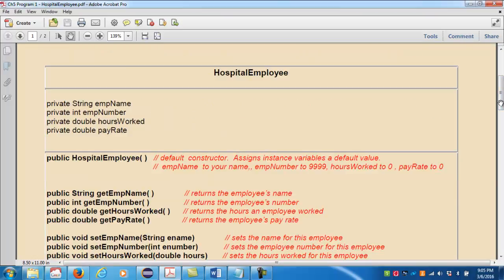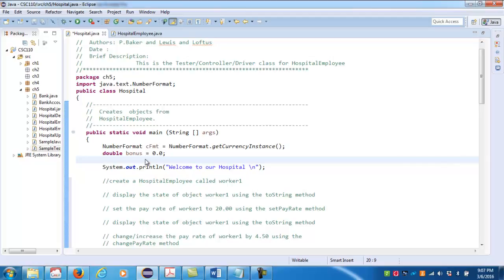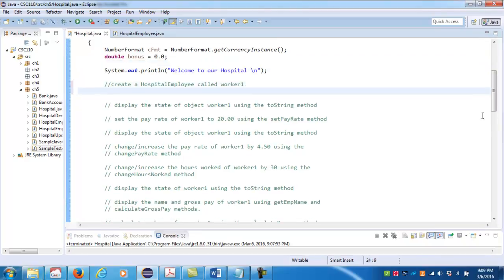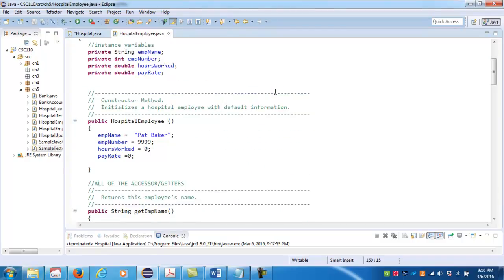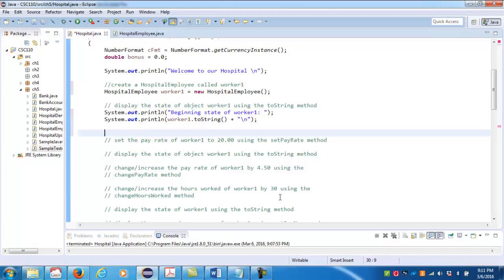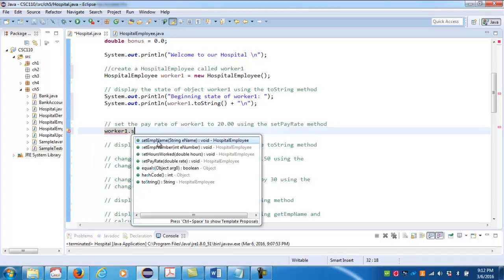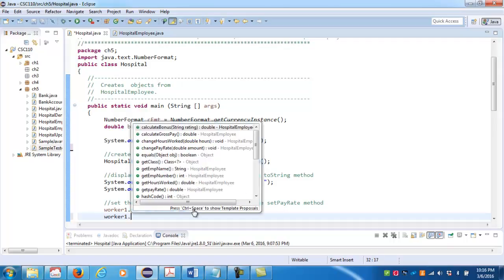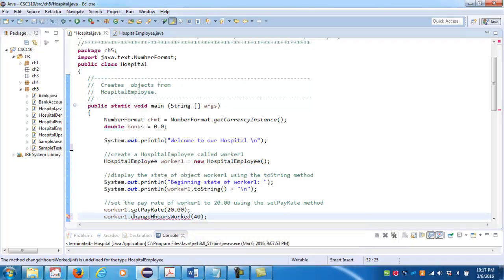HospitalTesterClass1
Corresponds to Ch 5 Program 1 : HospitalEmployee and Hospital classes.  This video introduces writing the tester class Hospital.